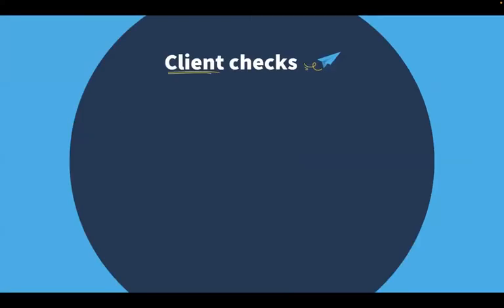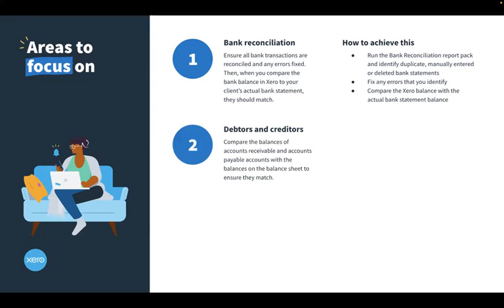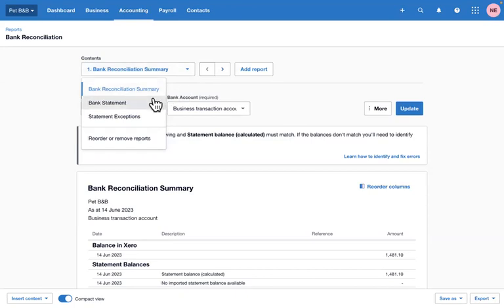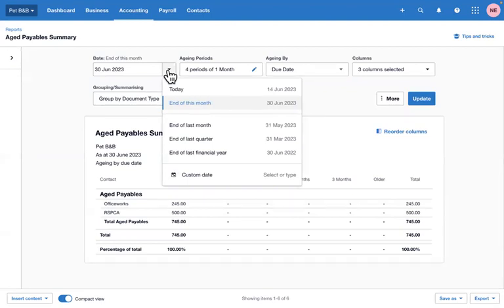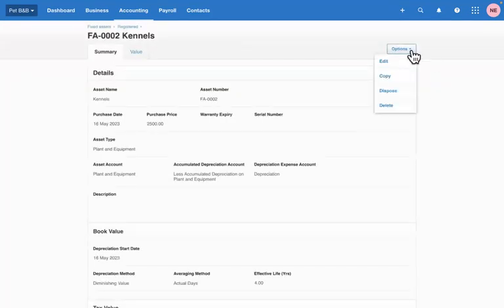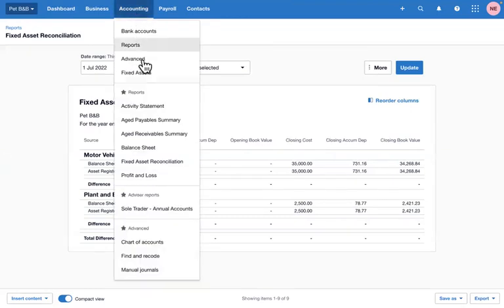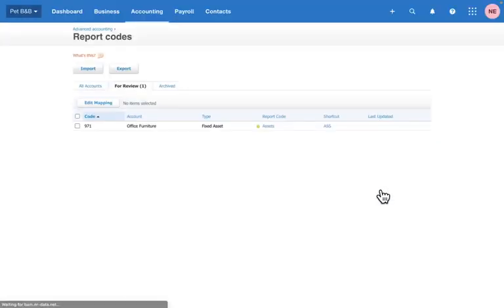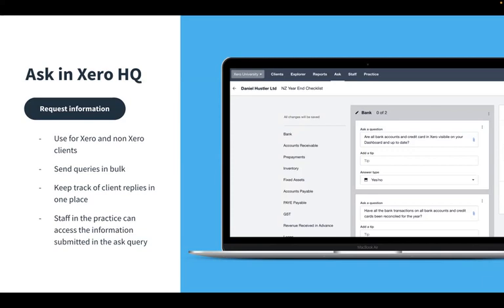008-Finalise the year end for your clients AU Xero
008-Finalise the year end for your clients AU Xero